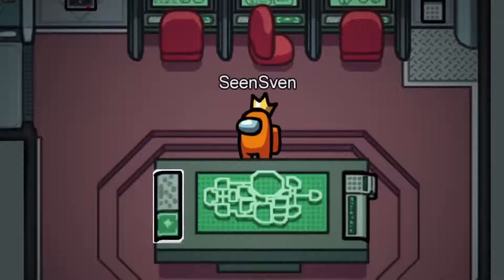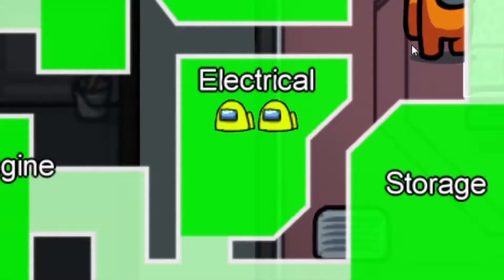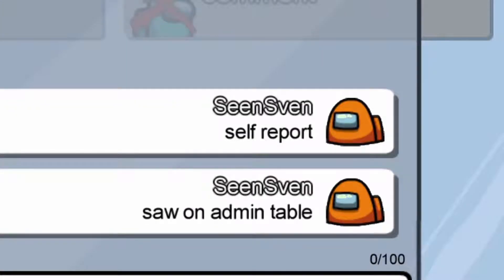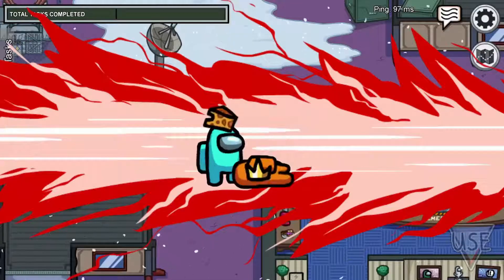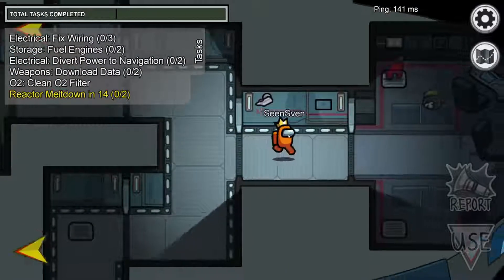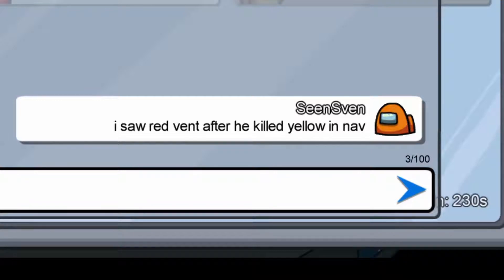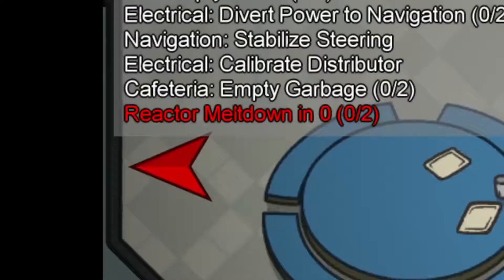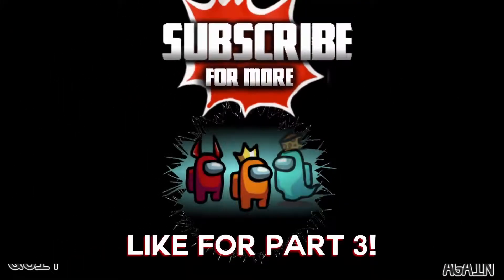Quick Ways to catch the Impostor part 2 %23Shorts